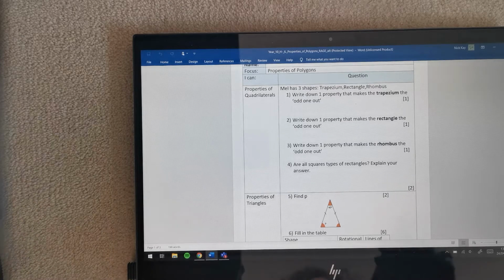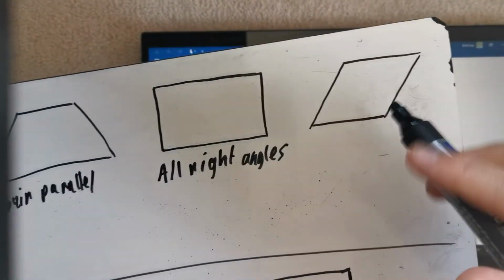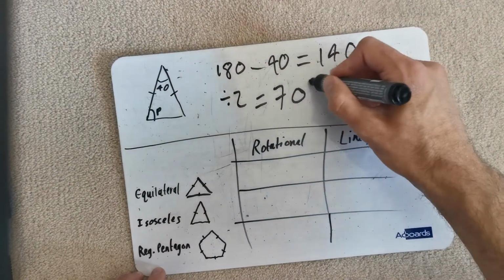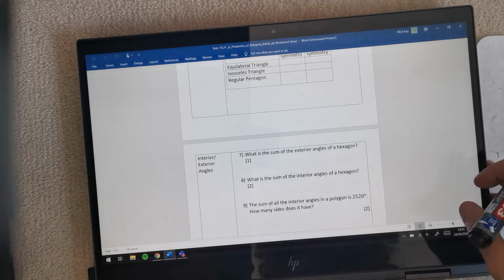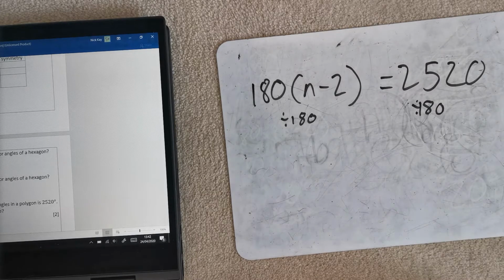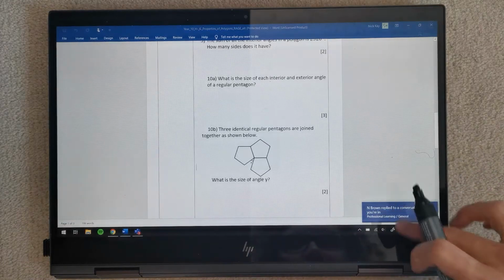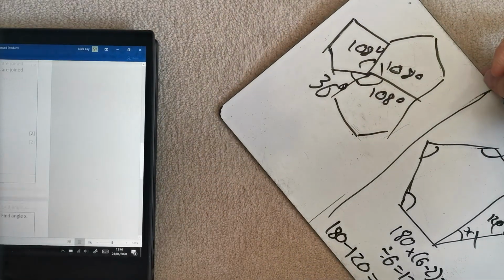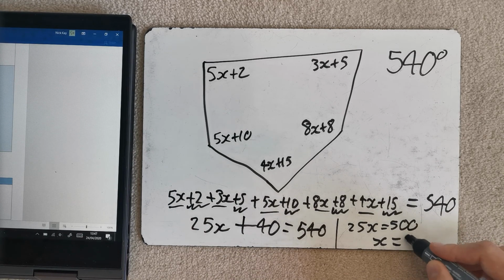Mr Kay's Year 10 - Polygons assessment how-to